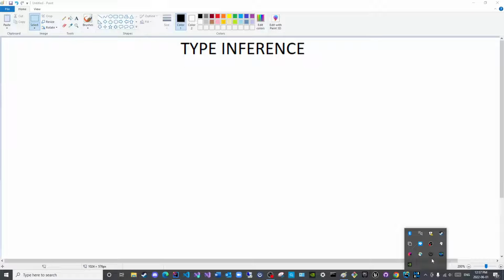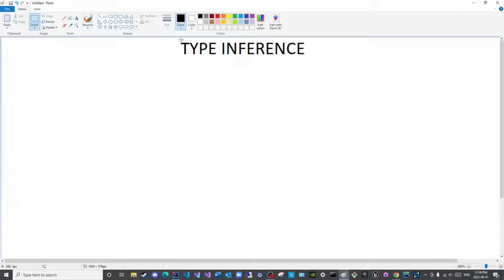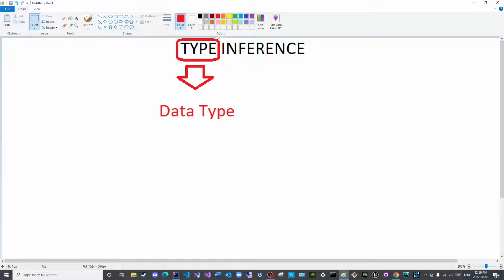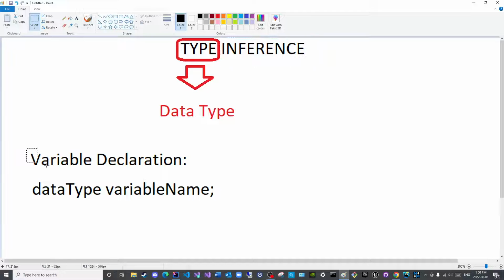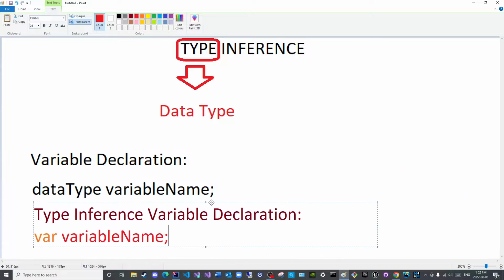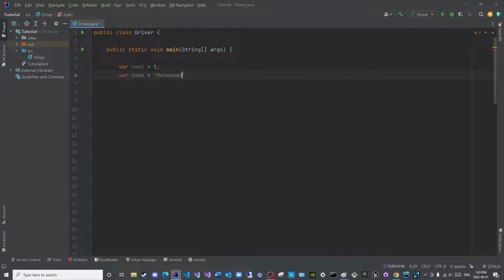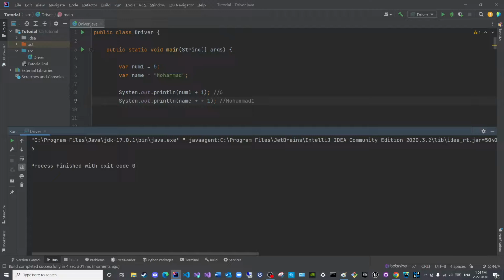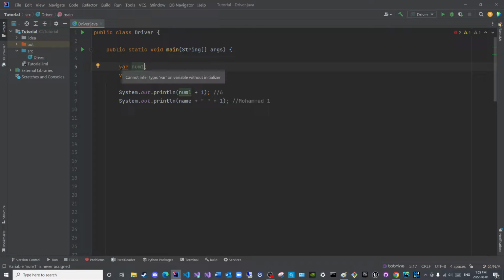Variables Episode 06: Type Inference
Contents:
The nature of type inference in Java is shown in this video.